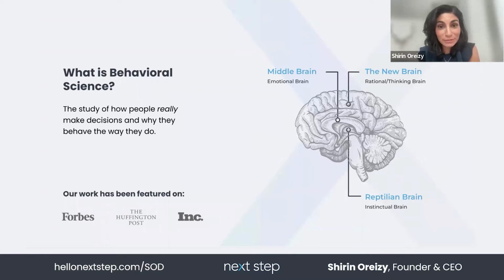Intro to Behavioral Science: What you need to know to influence the decision-making process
We may know what’s good for us, whether eating more vegetables or saving for retirement, but knowledge alone doesn’t translate into action. Unfortunately many companies still assume you just need to deliver facts and people will make the right choice. Learn why solutions designed with Behavioral Science do better.

Chapters
00:00 Opening
00:27 What is Behavioral Science?
03:12 Closing